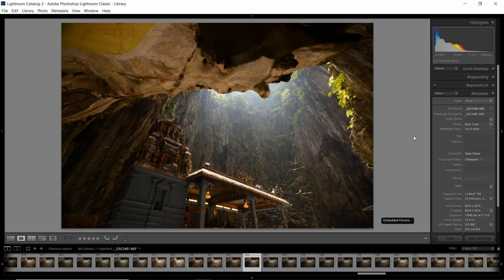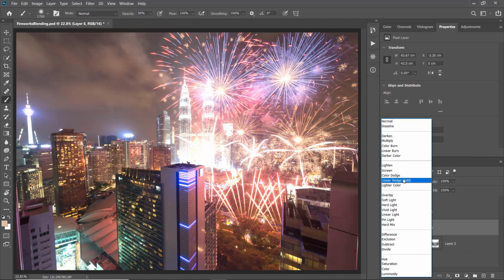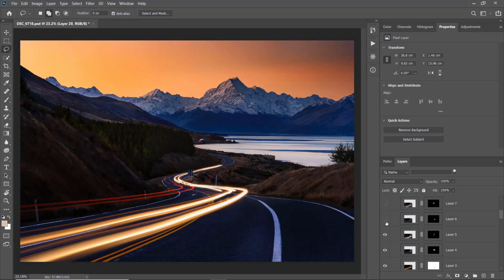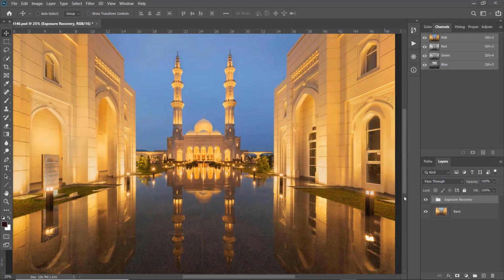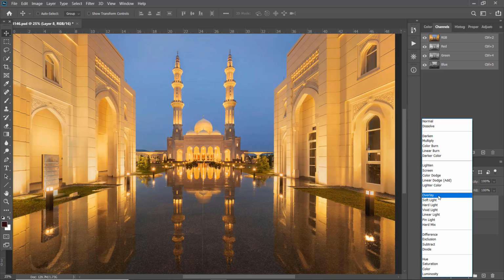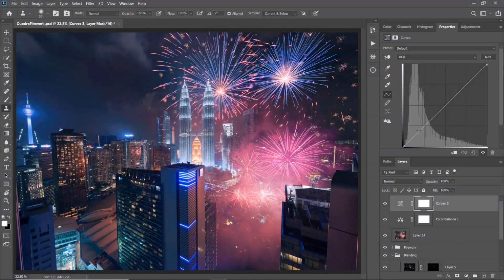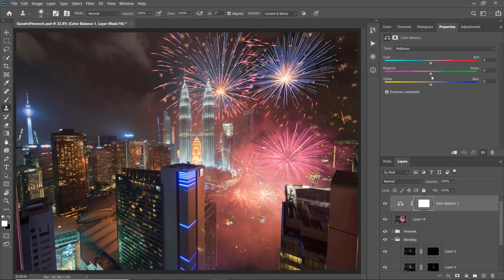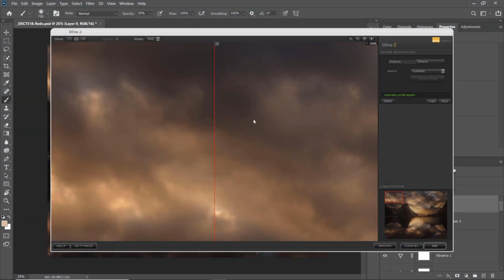My Post-processing Workflow for Landscape Photography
Here's my full post-processing workflow when editing a landscape photo. Hopefully, this will give you some ideas in creating your own workflow too.

Some of the links for the videos and post that i mentioned.